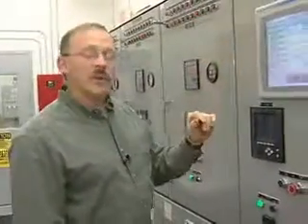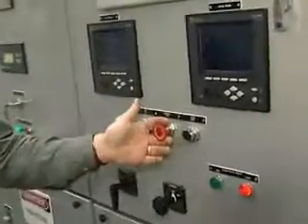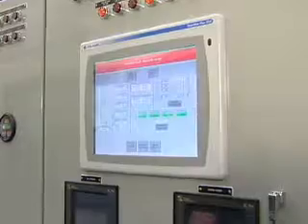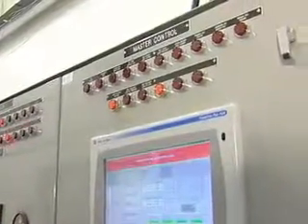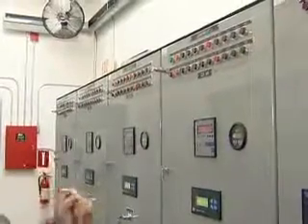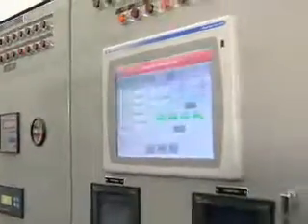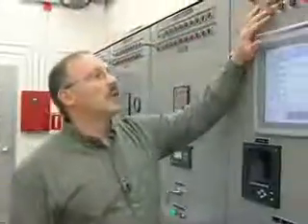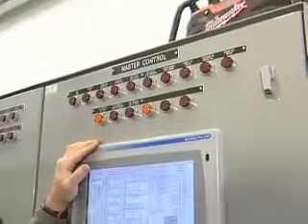Switchgear Master Section Faults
Description: This video reviews faults of the master section and the procedure the operator must follow to clear them in order to get plant running.

Summary: When an operator receives an indicator fault in the master section, the entire system will shut down. To clear the fault in the engines, the operator should pull the emergency switch out. Push reset button on master section. Fault indicator will still remain on the other engines. To clear all the engines of fault, press the manual and reset buttons.